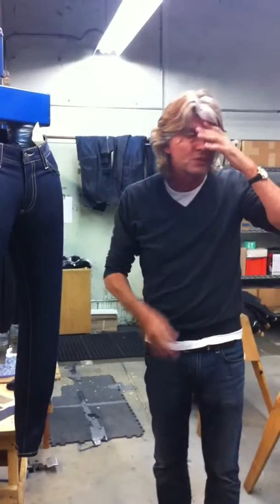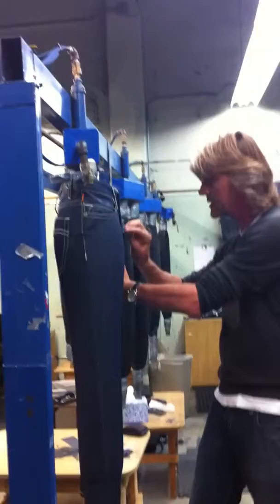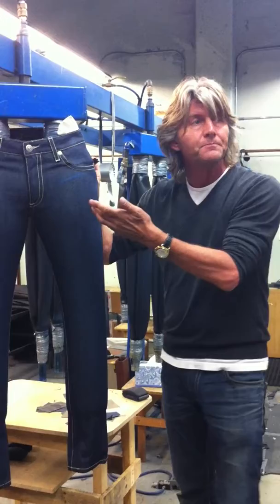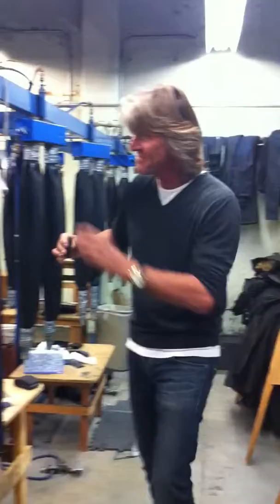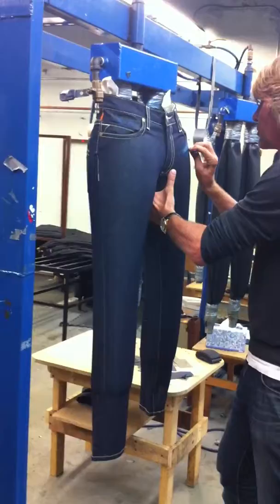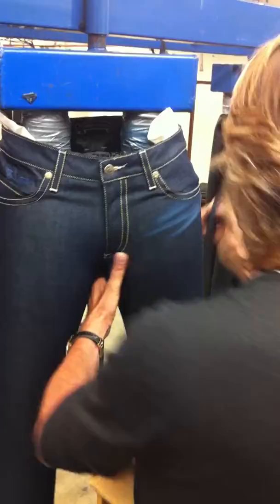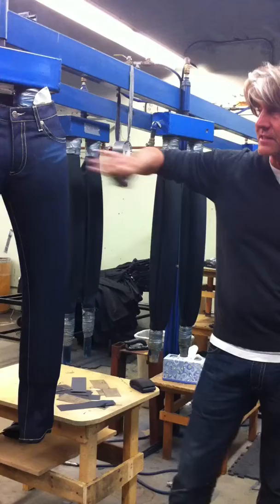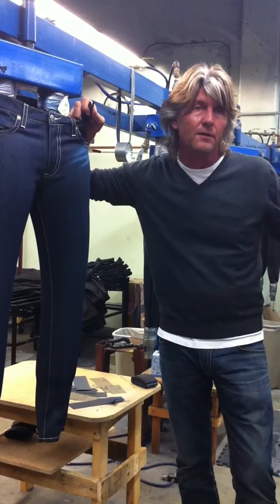Robin of Robin's Jean talks about denim with YOUR premium store